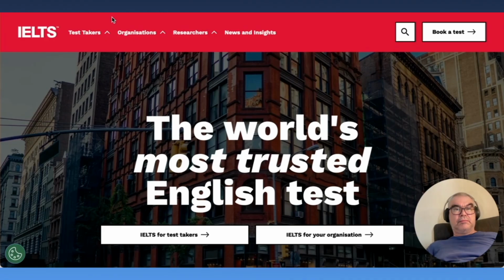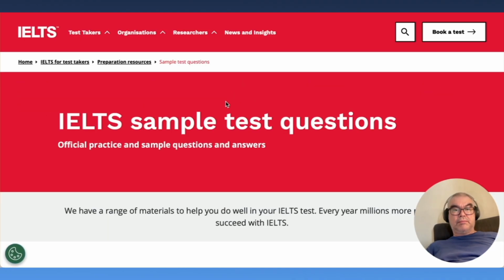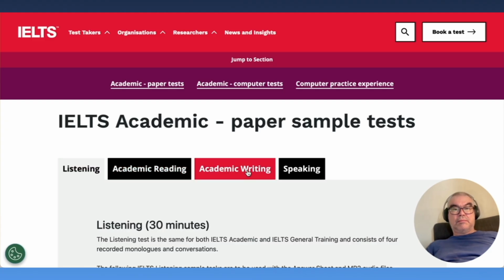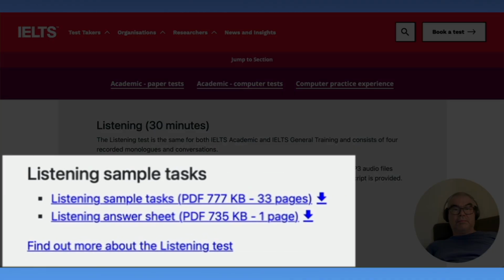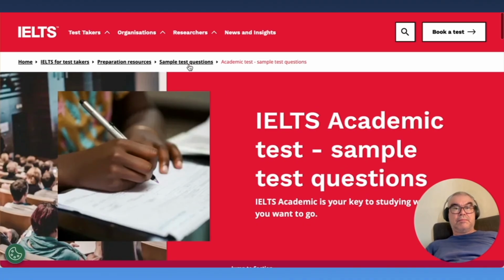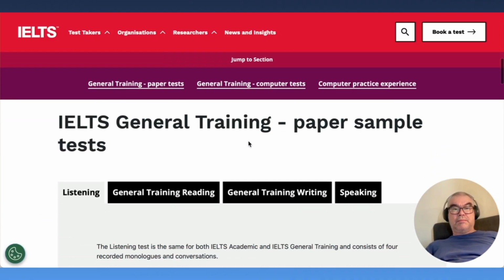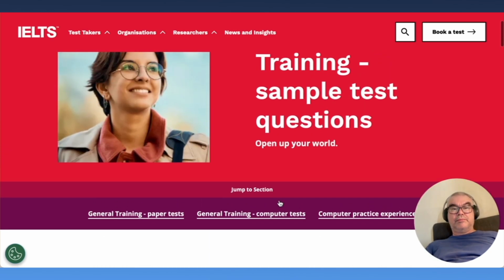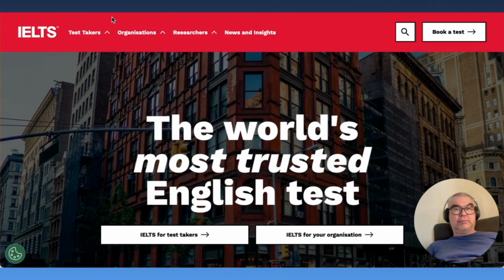How to Get Authentic Tests - For Free!!!!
It is important to get real practice with IELTS before you do the real thing. The problem is that most free tests on the internet have problems and might not help you. Find out how to get authentic IELTS tests that are completely free in this video!
ELTSBreakthrough gives you tips and strategies for getting a high score in IELTS faster and more easily. We help you with IELTS Academic, General Training and Life Skills.